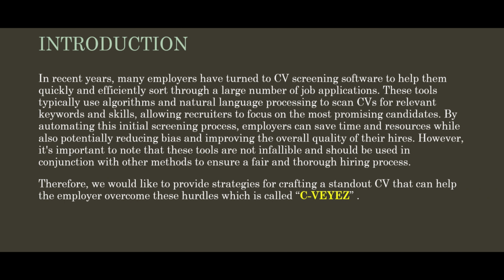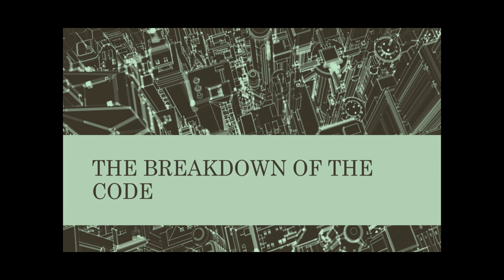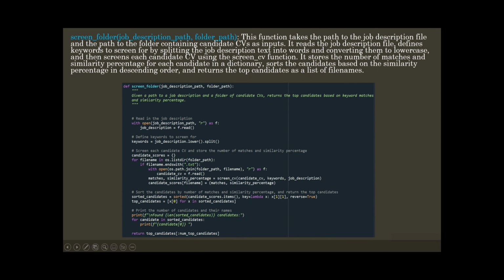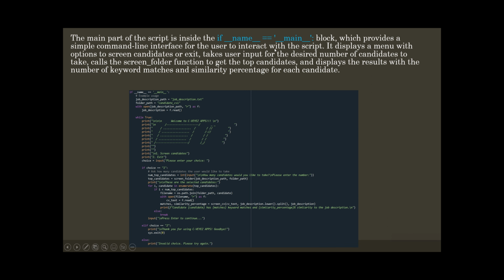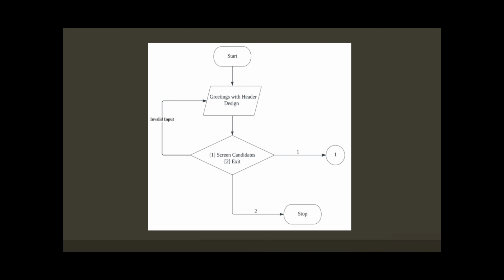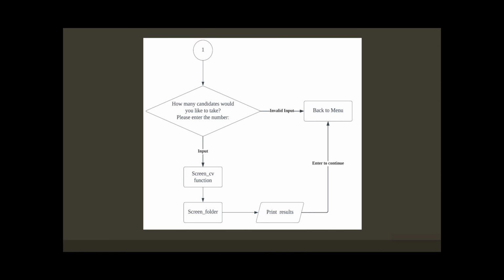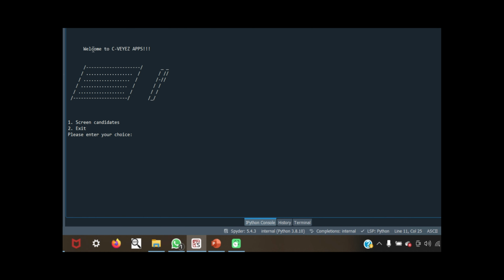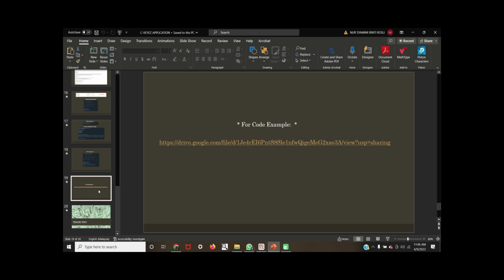C-VEYEZ (Group: Pen Hitam) WPH Hackathon